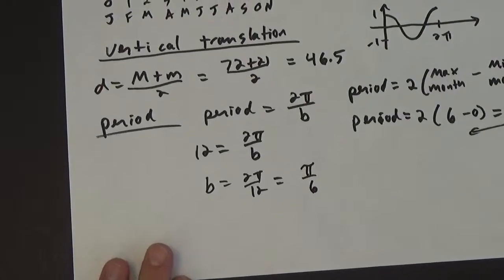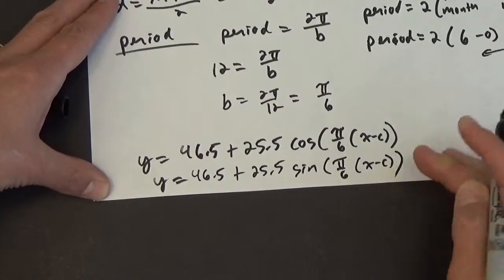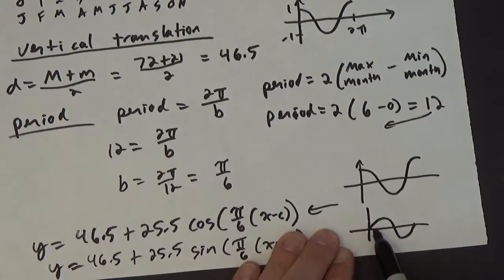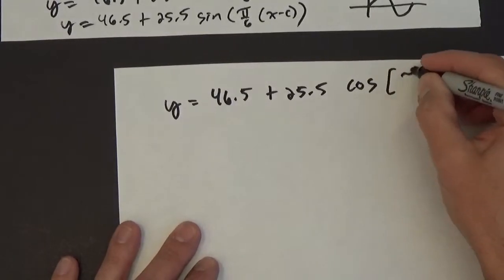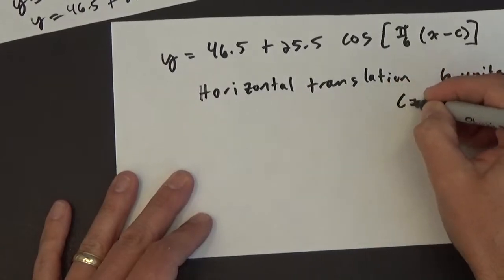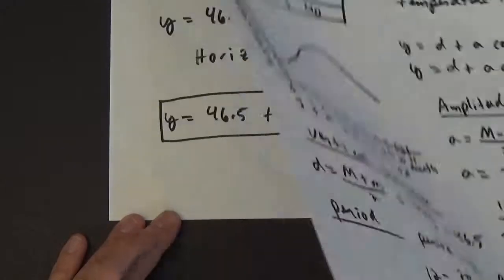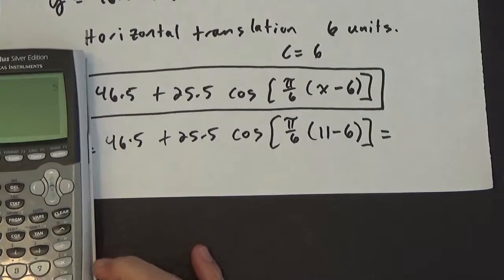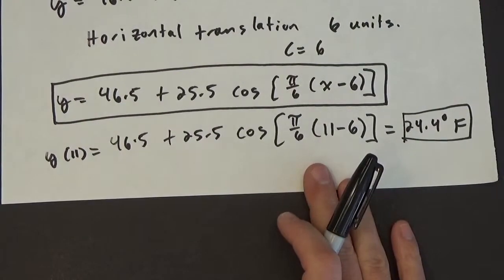PreCalculus 5.4.7 Application Example part 2